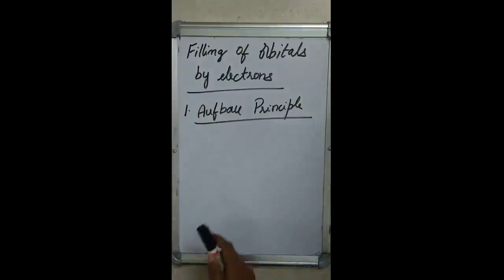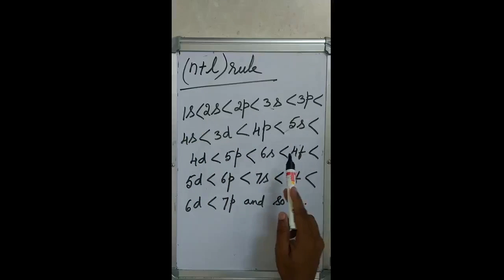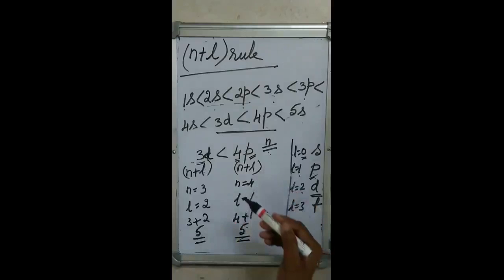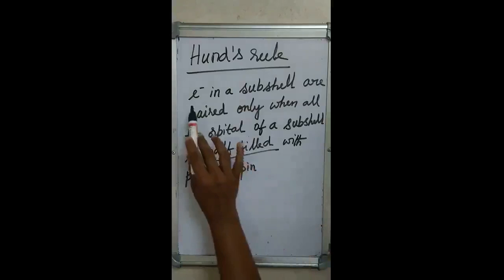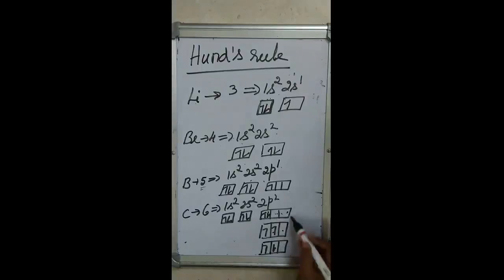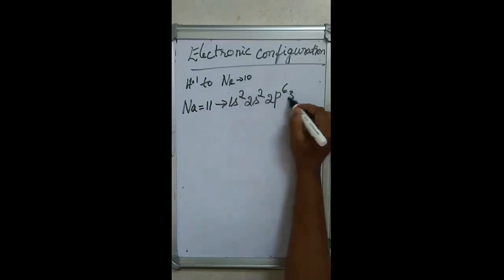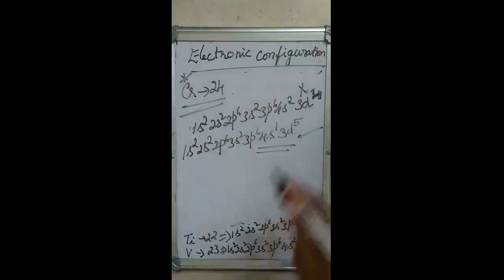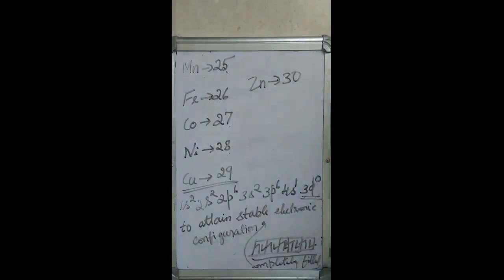structure of atom 7